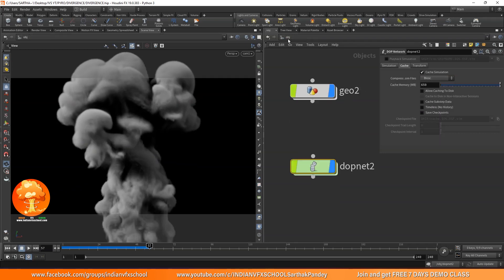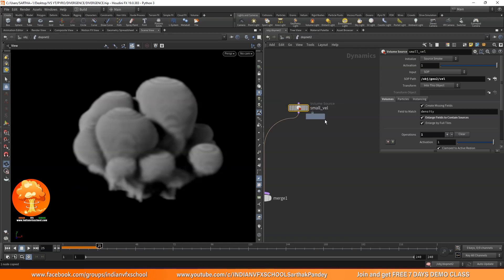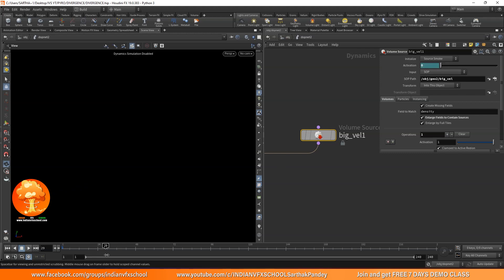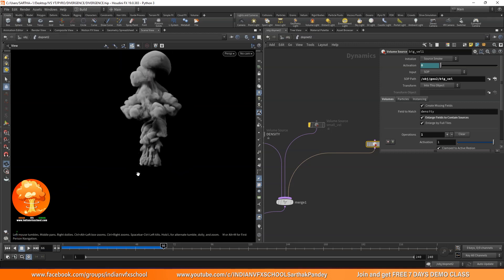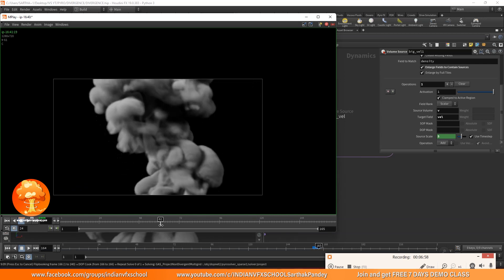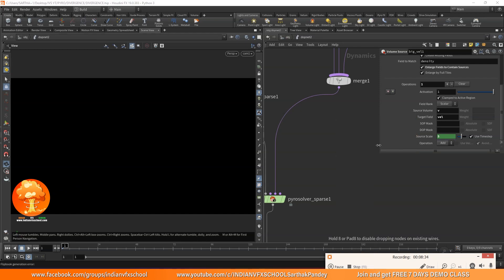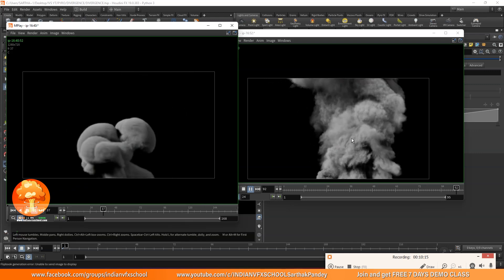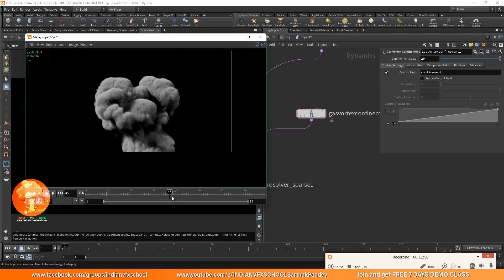Houdini Basic Pyro - Part 4 - Larger Details and Vortex Confinement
In this tutorial we will learn how to make natural looking smoke by adding Large Scale noises to the source and then adding Vortex Confinement on top.

Join IVS today and get free 7 days demo class!